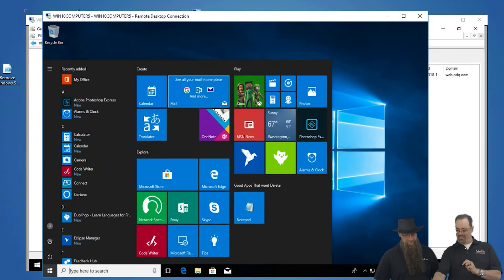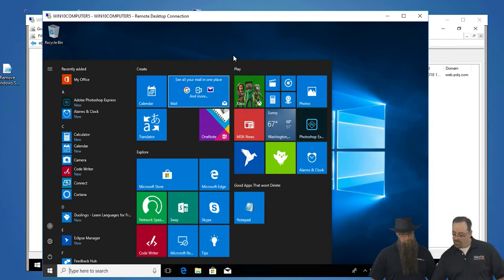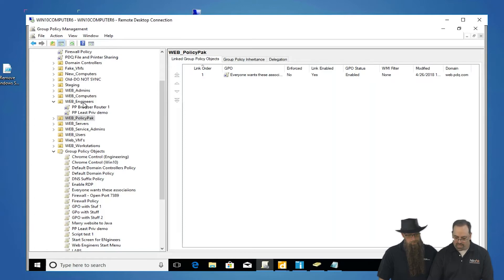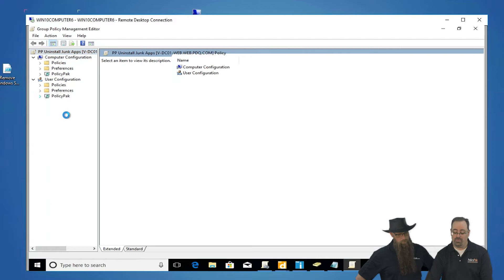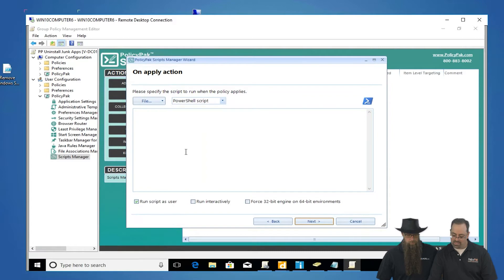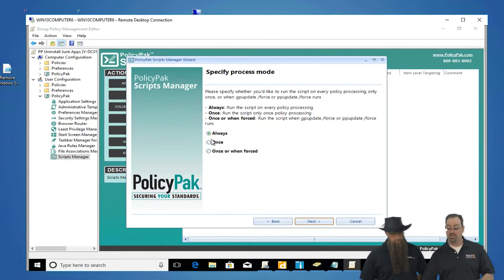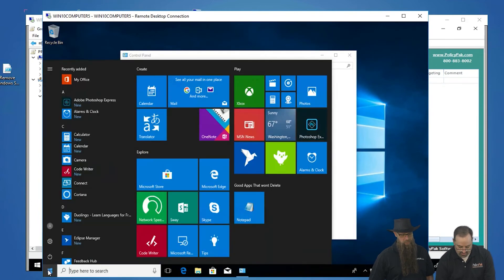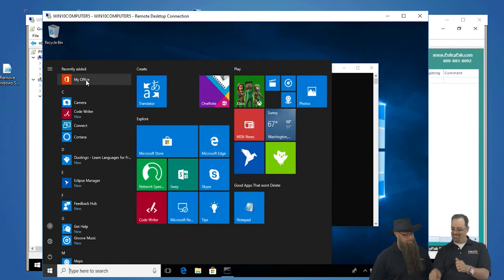Removing Unwanted Windows Apps Using PolicyPak and PDQ Deploy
Once you have your applications deployed using PDQ, how do you quickly REMOVE in-box junk, recommended, and advertised apps like Candy Crush, Windows Mail, XBOX apps and so on?
Easy.
By using PolicyPak Scripts Manager, and a PolicyPak preconfigured script.

Check out this video to see PolicyPak instantly remove junk from the Windows 10 desktop… in no time flat.